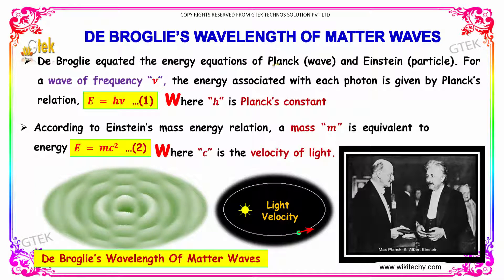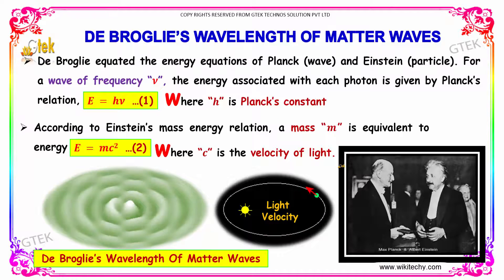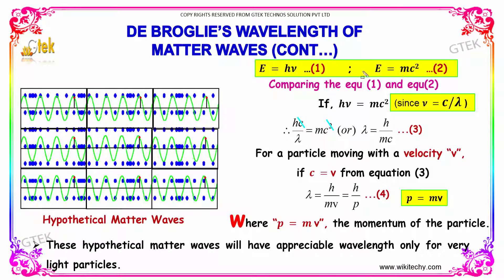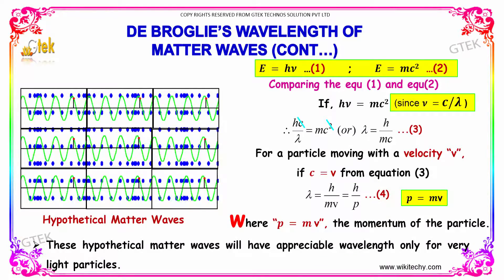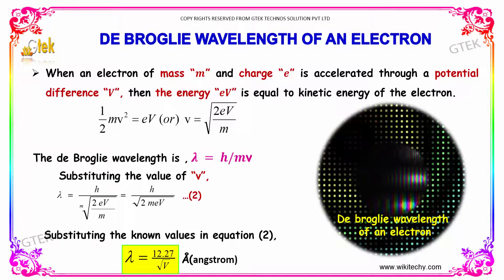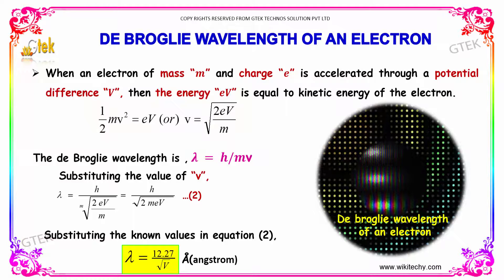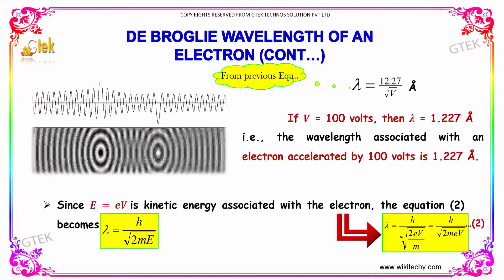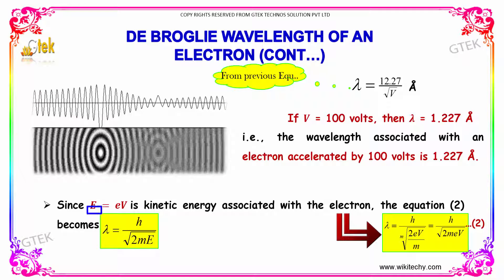Debroglie's wavelength of matter waves | class 12 physics subject notes lectures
Debroglie's wavelength of matter waves | Dual Nature of Radiation

Dual Nature of Radiation-Debroglie's wavelength of matter waves

All matter can exhibit wave-like behavior. Matter waves are a central part of the theory of quantum mechanics, being an example of wave–particle duality. The concept that matter behaves like a wave is also referred to as the de Broglie hypothesis due to having been proposed by Louis de Broglie in 1924.

What is the de Broglie wave?
What is the de Broglie hypothesis?
 What is the de Broglie equation?
de Broglie and the Wave Nature of Matter
properties of matter waves
de broglie wavelength derivation
de broglie matter waves definition

Pre-primary
Primary
Middle/ upper-primary
Senior secondary
inter college